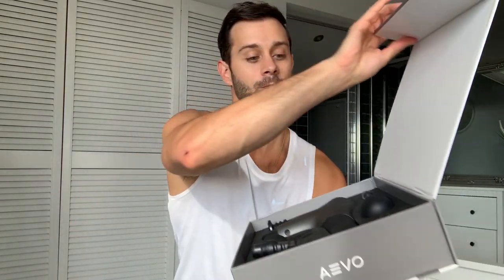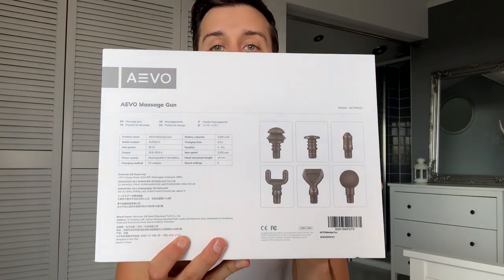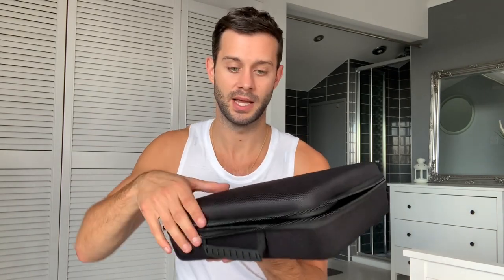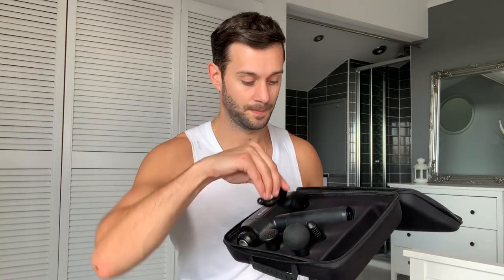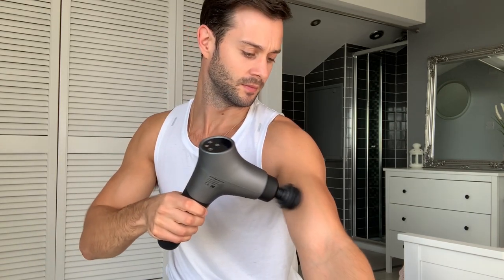Let's see what these massage guns are all about shall we???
Hey Guys!
So in this video I decided to test out 2 different massage guns to see if they actually helped with my back pain/ tightness and to see what the difference was with each one.

Products ..
Aevo Gun - Can be found and bought on amazon
ExoGun -  Exogun.com

Hope you guys enjoy and please let me know if there is anything you would like me to review/film for my next video! :)

xxxx